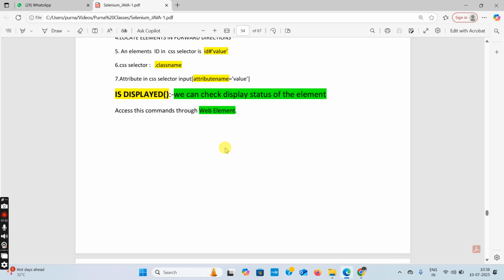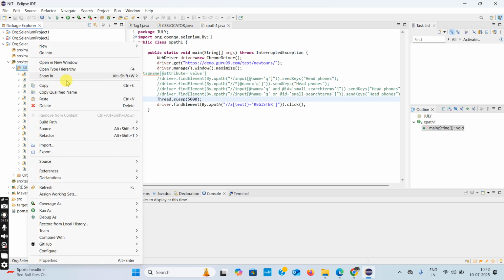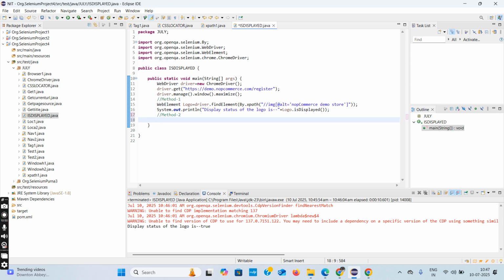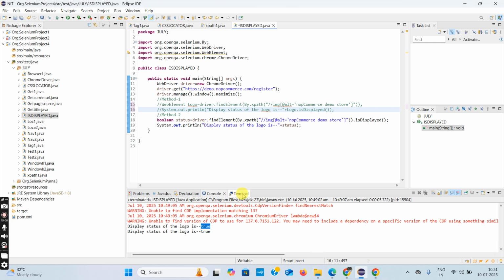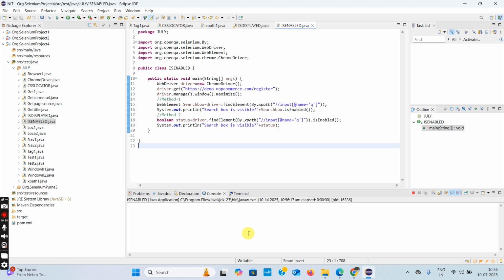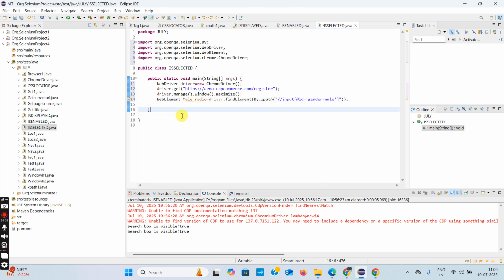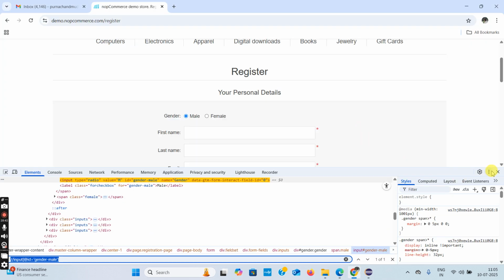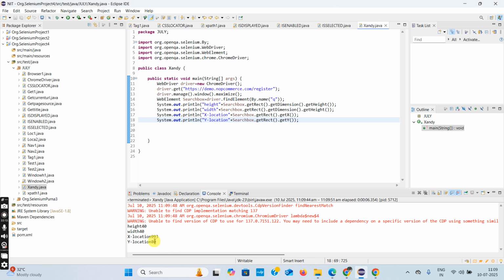class 22 (isDisplayed(),isEnabled(),isSelected(),getRect())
is display
is enable
is selected